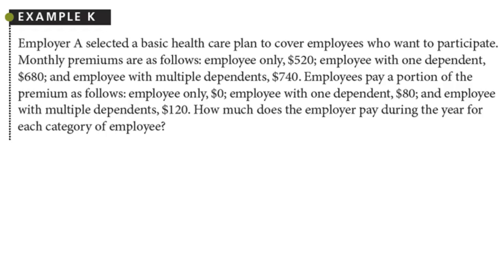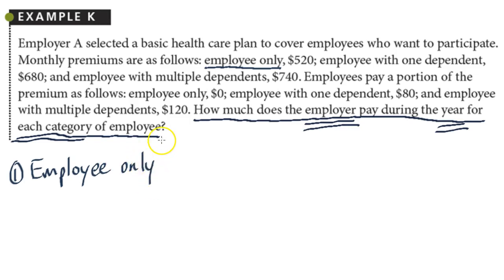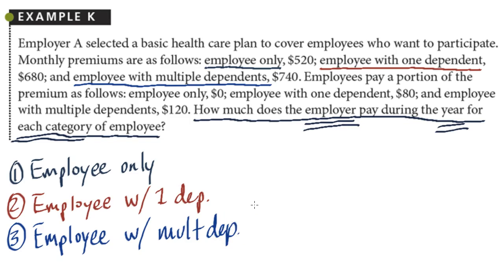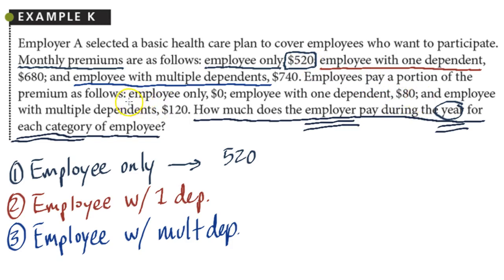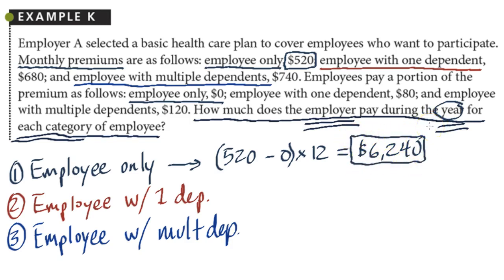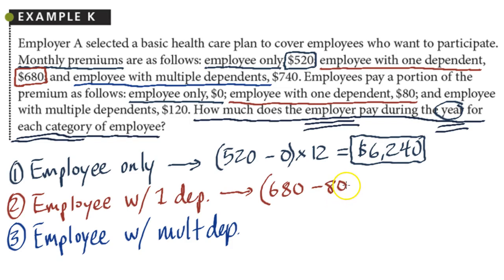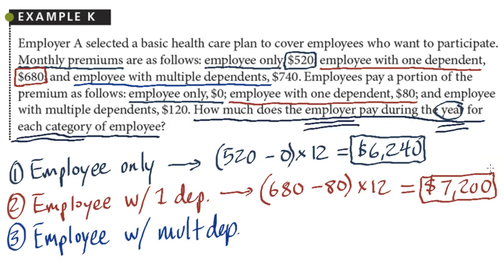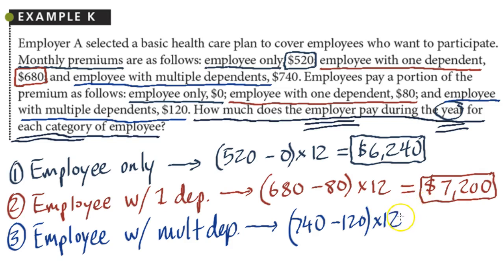Chapter 12 - Objective 7 - Example K